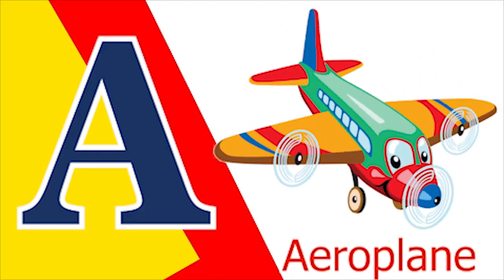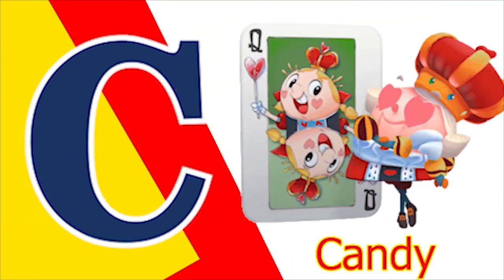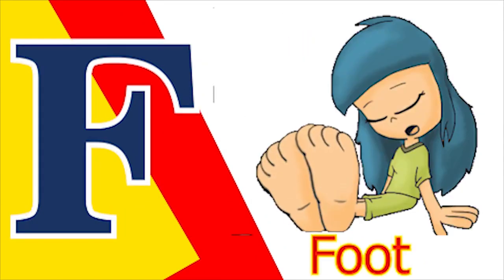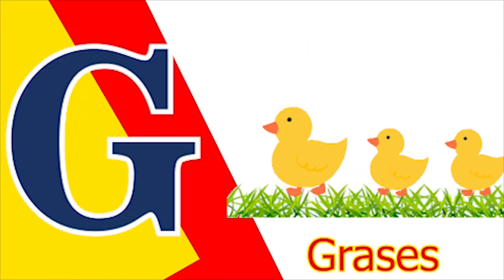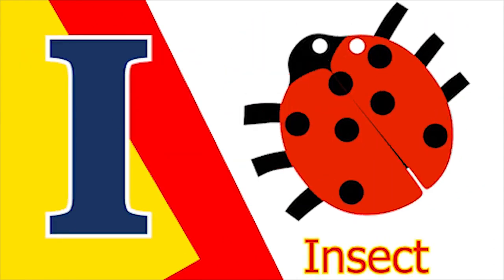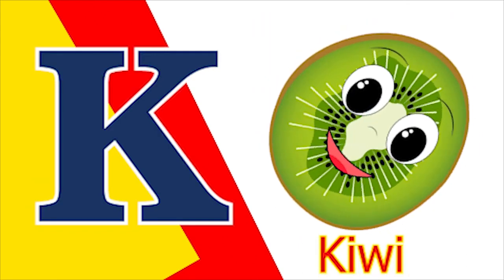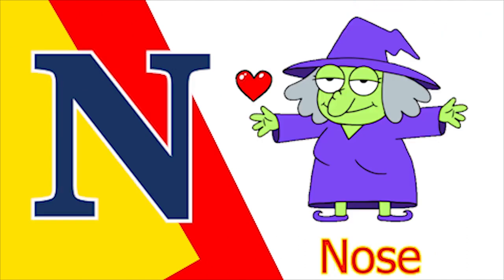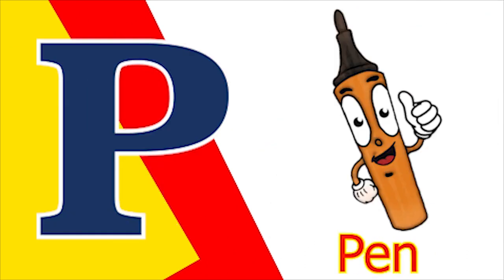ABCD Phonics song abcd Kids Song Two words Nursery rhymes A to Z alphabet phonics sound Chichoo tv